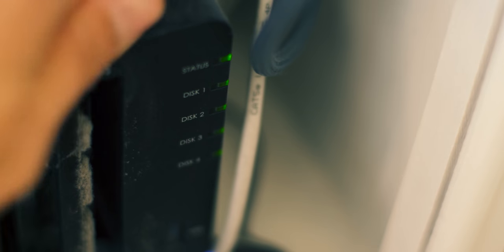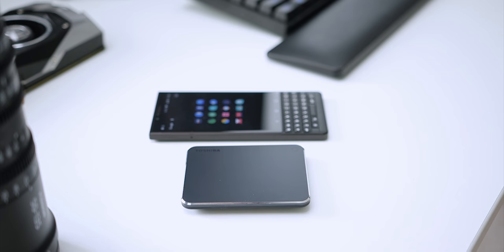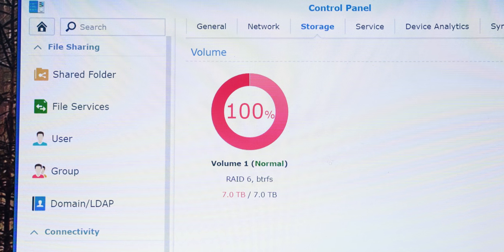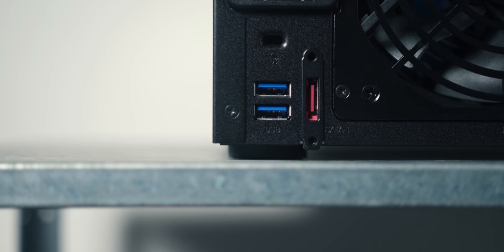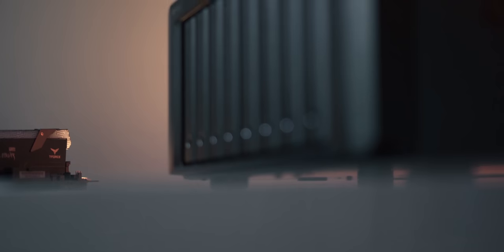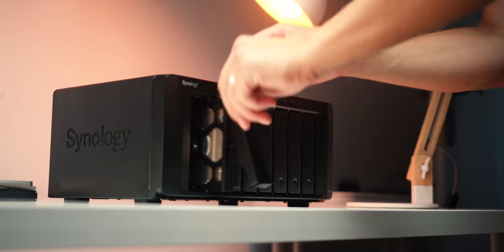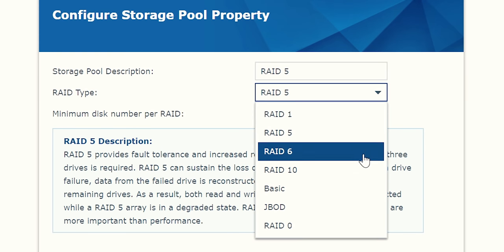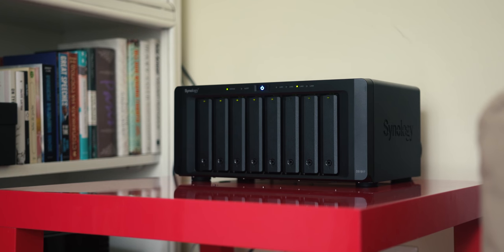Project IRON THRONE - Our New NAS Is Alive!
As local storage was filling up, Dmitry needed quick access to archived footage.  With a combination of eight Seagate's Iron Wolf 12TB drives and Synology's DS1817+ NAS.  We call it The Iron Throne and it'll serve us well even after the upcoming storage server is built!

Seagate Iron Wolf HDDs
Synology Diskstation Series
Synology 4&2 Bay NAS

Review unit provided free of charge by Seagate and Synology. As per HWC guidelines, no review direction was received from manufacturer.